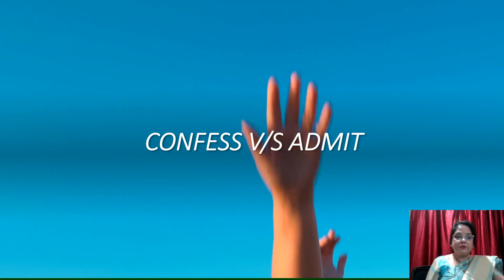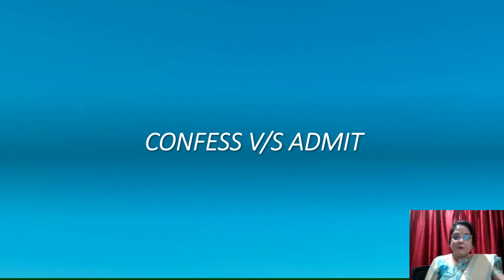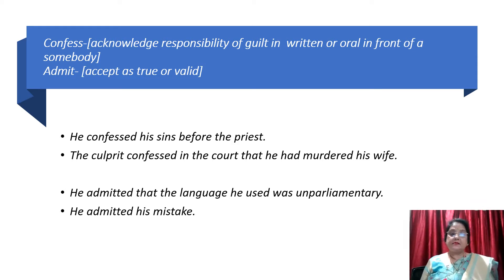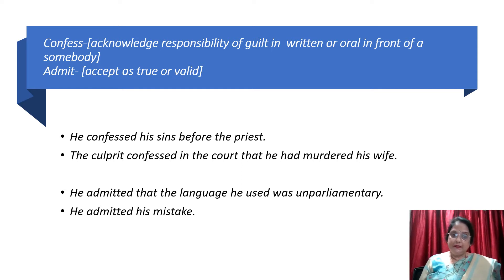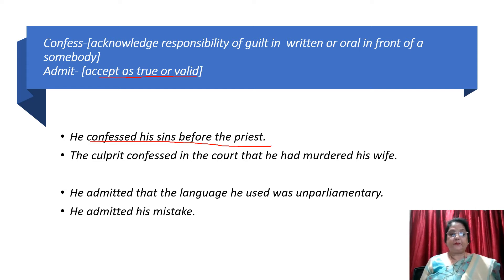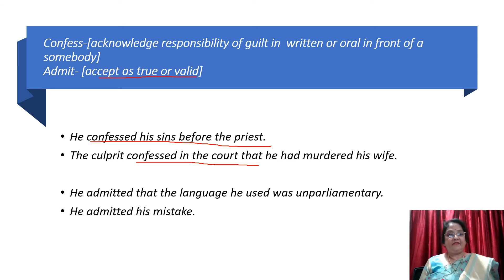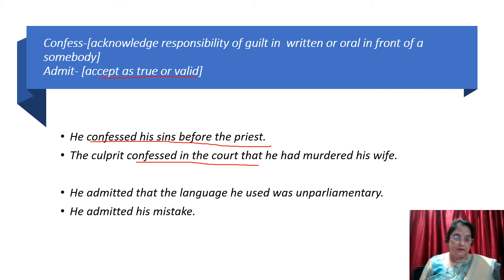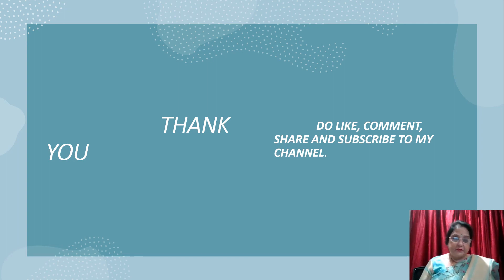CONFESS V/S ADMIT ADMIT V/S CONFESS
In this video, you will learn the difference between #'Confess and Admit.'
Do watch some more videos to understand the difference between many other confusing words.  DO WATCH SOME
IMPORTANT LINKS GIVEN BELOW: